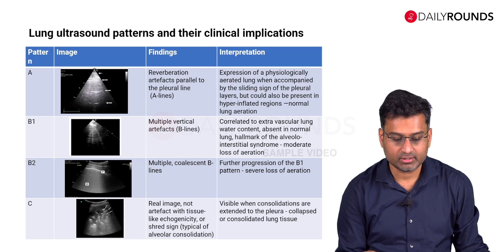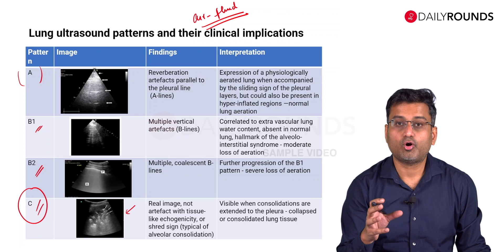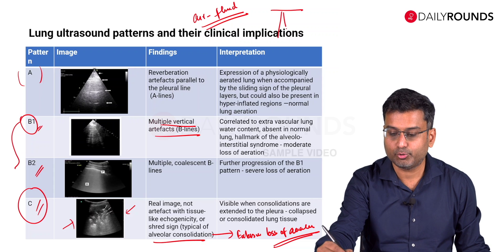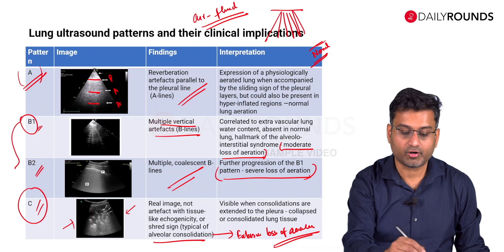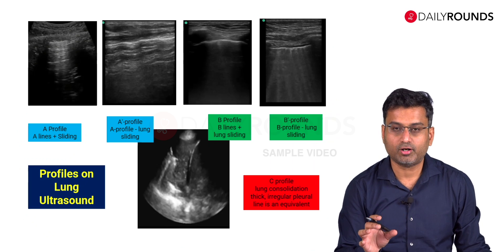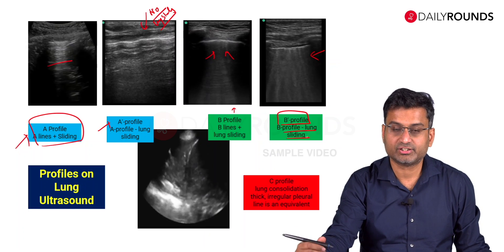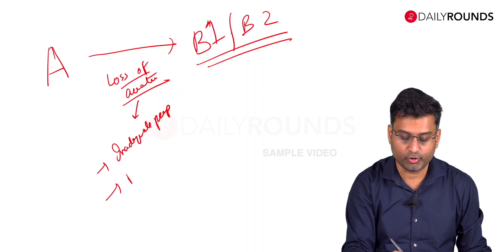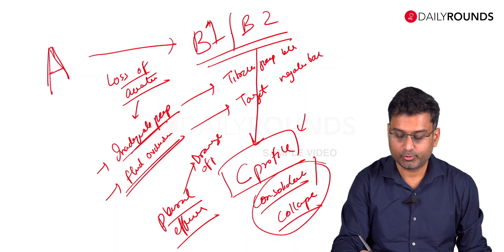Ultrasound Guided Fine Tuning of Mechanical Ventilation | Dr. Riddhi Kundu | CPC-POCUS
Join the POCUS Certificate course by DailyRounds - blending online modules with a 2-day hands-on USG workshop. The Certificate Programme for Clinicians in Point Of Care Ultrasound (CPC-POCUS) is perfect for medical professionals aiming to enhance diagnostic accuracy, improve patient outcomes, and expand their clinical skills. Along with the in-app video content, you will get hands-on training by subject matter experts at PC-PNDT-compliant centres.